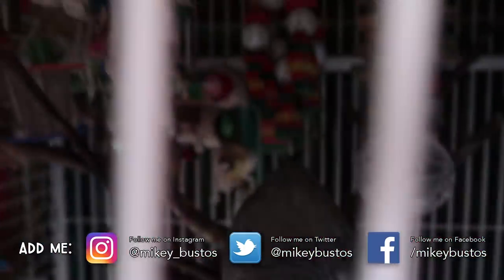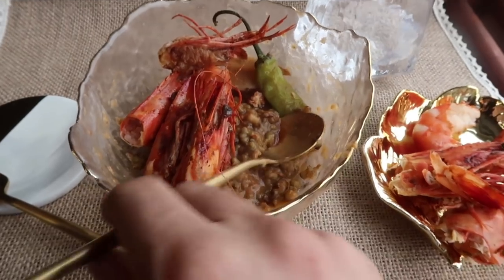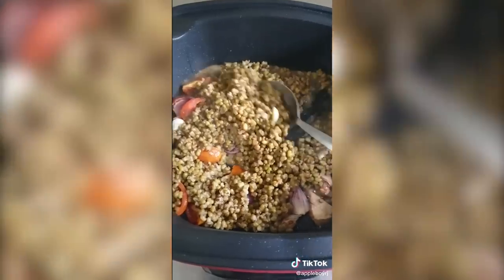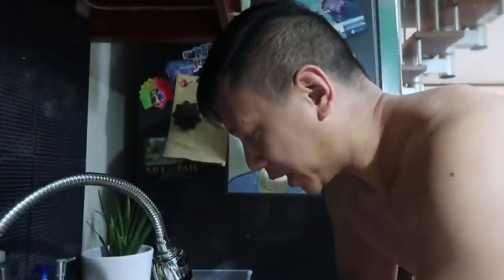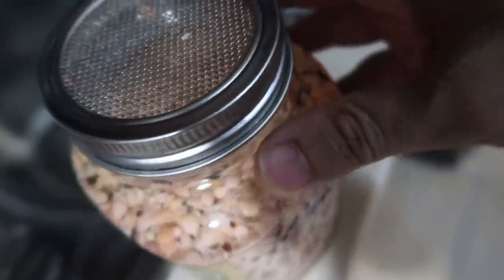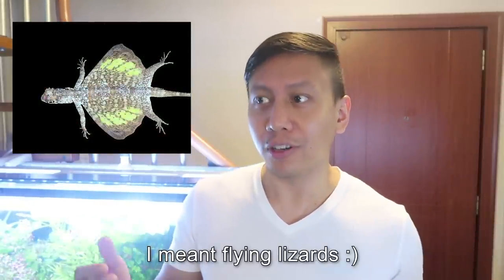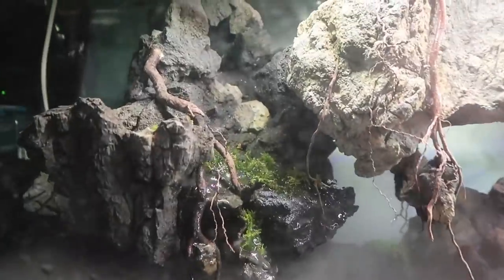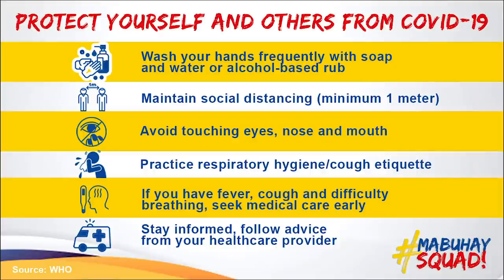How to Cook Mung Bean Porridge | Vlog #953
Rj has once again showcased his cooking prowess through preparing a mung bean porridge which is a Filipino dish locally called Munggo. Watch how it was served on a beautiful tablescape.

Unit 3F, First Metro Strata Building, 685 Nuevo De Febrero St, Mandaluyong City, Metro Manila, Philippines 1550